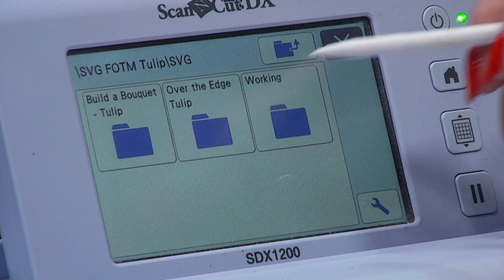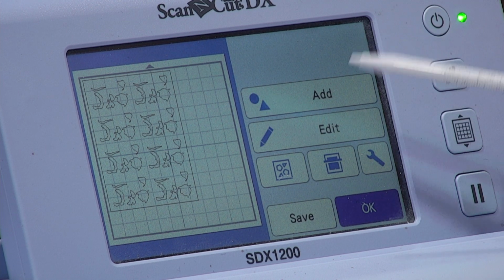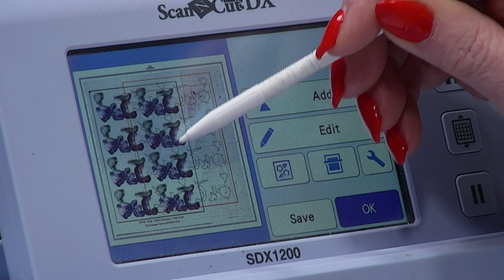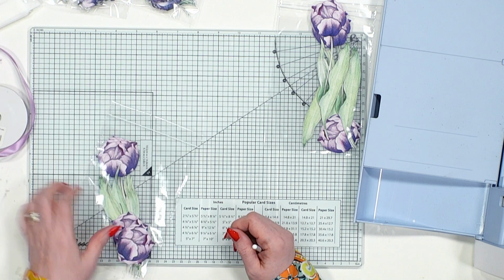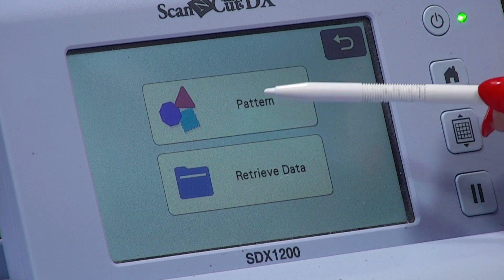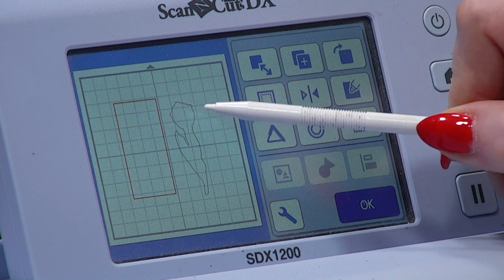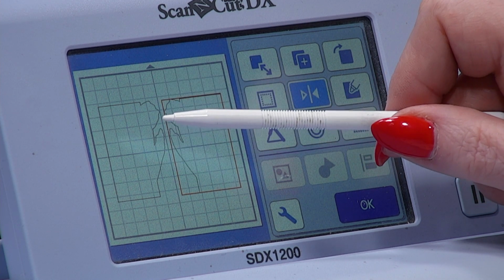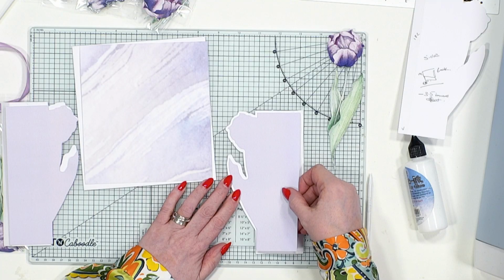Resize Your Designs with Flower Of The Month Tulip SVG's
Join Amanda for this gate fold card demo using the Flower Of the Month Tulip SVG's!

If you want to get your hands on this Download you can fit it and the rest of the collection on the Highlight Crafts